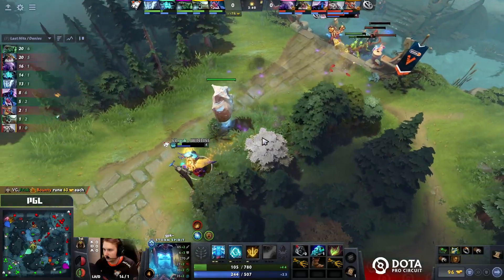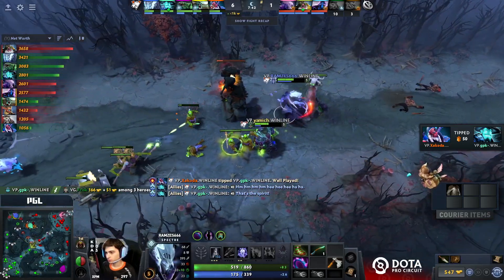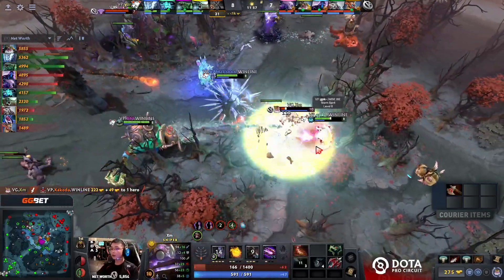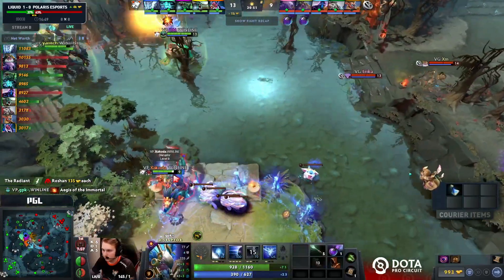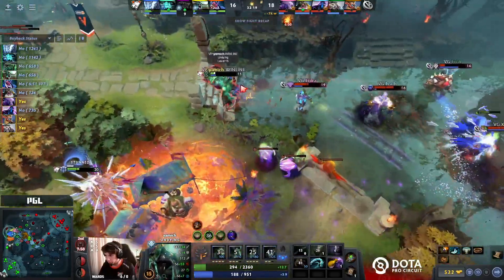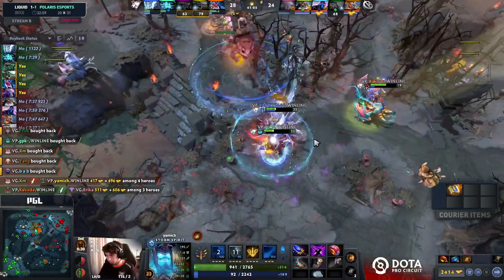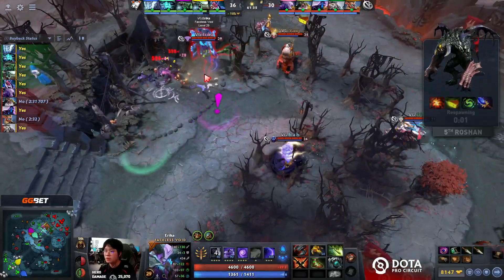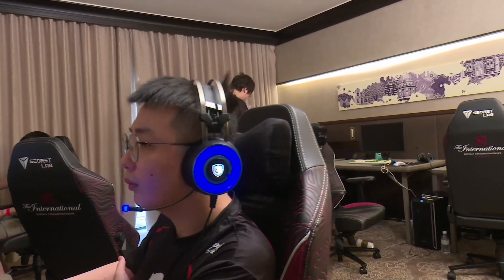[HIGHLIGHTS] Virtus.pro vs Vici Gaming - Game 2 - The International - LCQ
DPC Last Change Qualifiers
October 8-12

Qualified teams:
nouns (NA)
Wildcard Gaming (NA)
Infamous (SA)
Tempest (SA)
Team Secret (WEU)
Team Liquid (WEU)Virtus.pro (EEU)
Natus Vincere (EEU)
Xtreme Gaming (CN)
Vici Gaming (CN)
Polaris Esports (SEA)
T1 (SEA)

Format:
The Group Stage will have a Round-robin Bo2 format.
The top 4 teams from each group will advance to the Playoffs' Upper Bracket.
The Bottom 2 teams from each group will advance to the Playoffs' Lower Bracket.

Playoffs Format:
Double-elimination Bracket without Grand Final.
All Matches are Bo3.
Winner Bracket Final and Lower Bracket Final winners will advance to The International 2022 Group Stage.